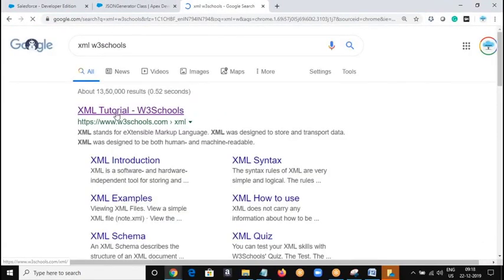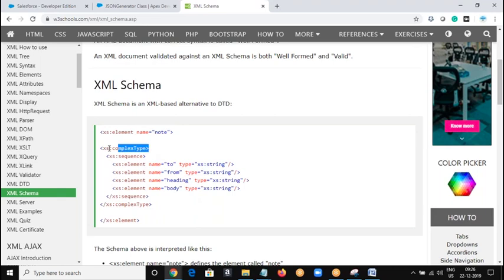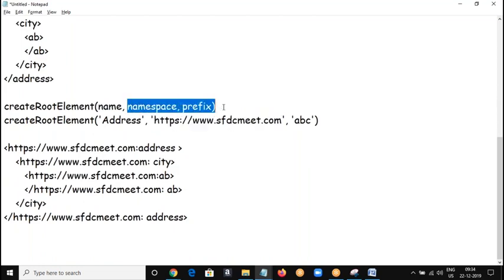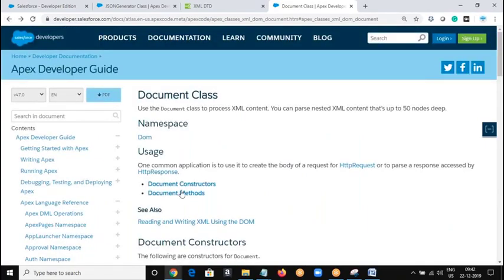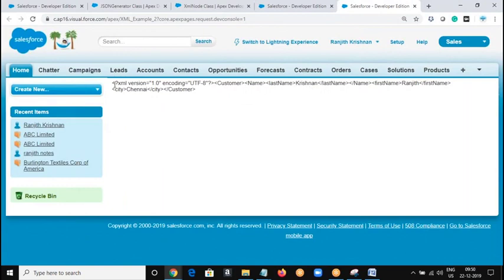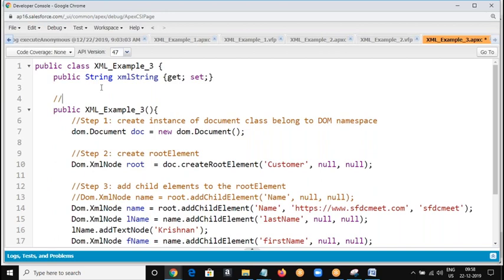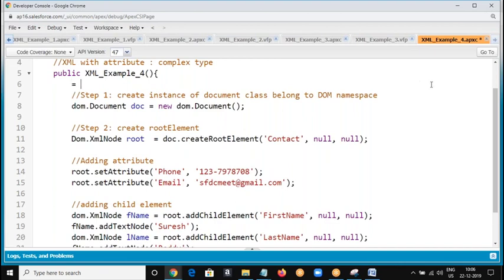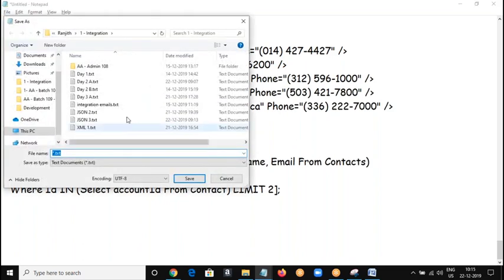XML in Salesforce Apex | Detailed Free Integration Course | Day 5